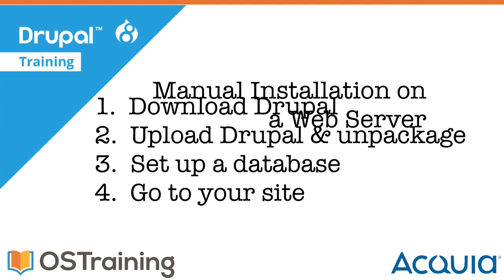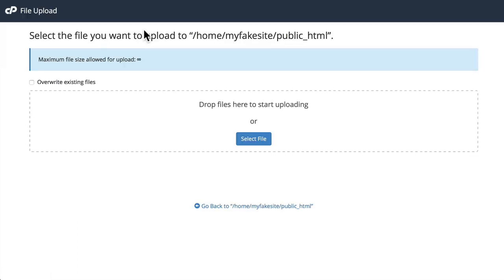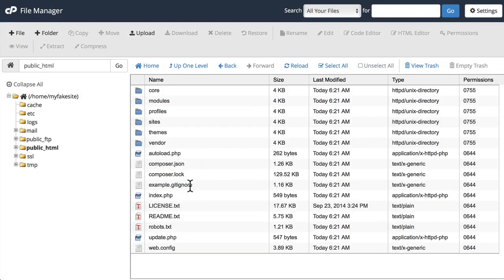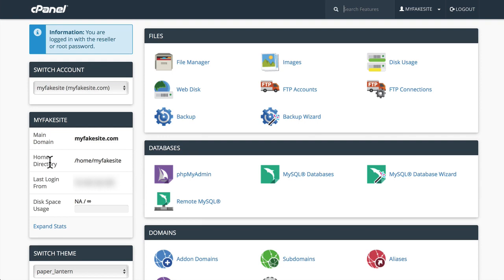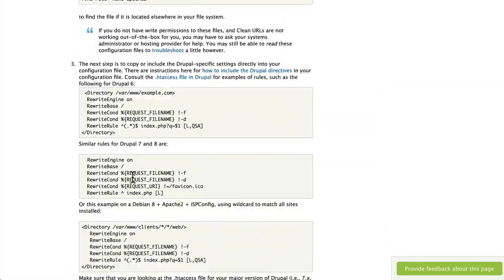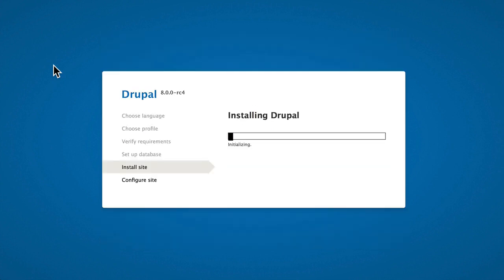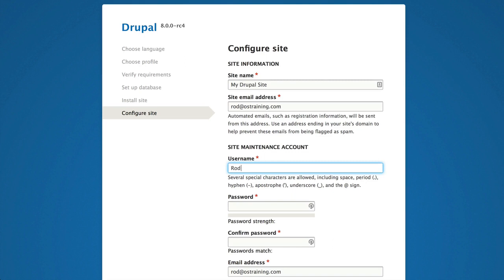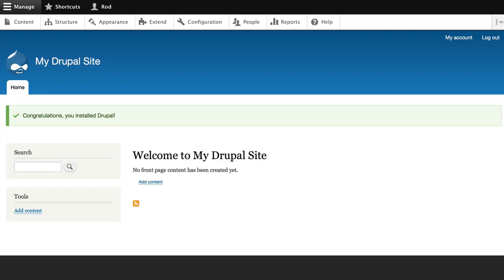Drupal 8 Beginner, Lesson 07: Manually Installing Drupal on Your Web Host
This lesson shows how to install Drupal on your web server manually, including requirements for your server to run Drupal.